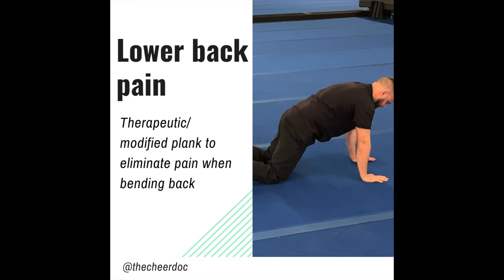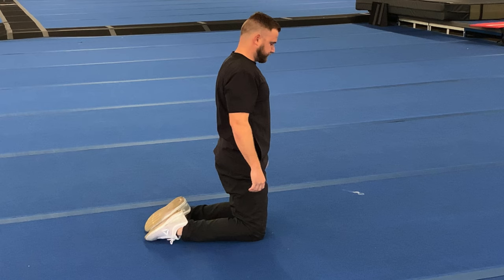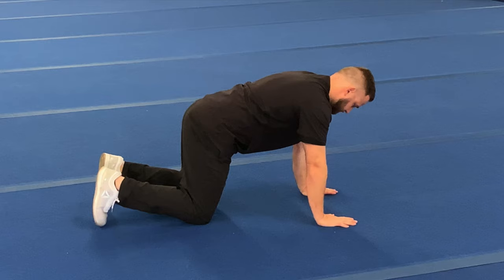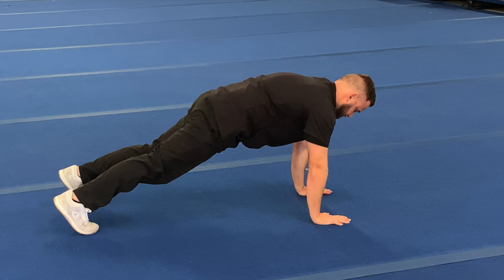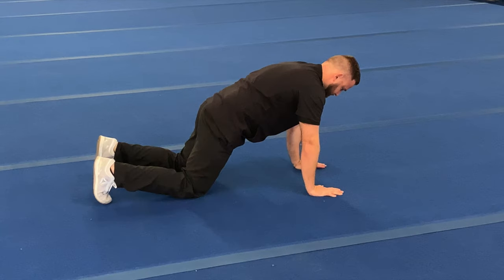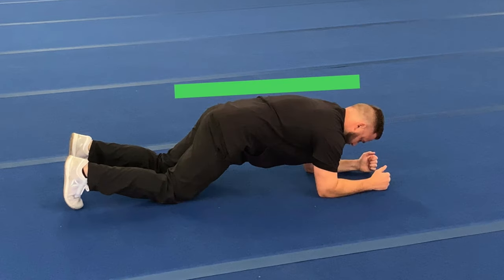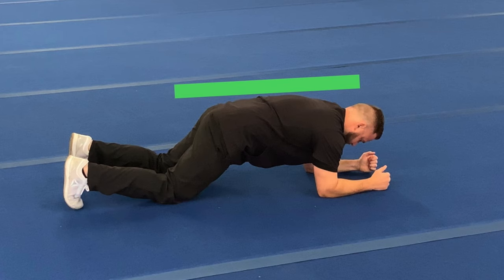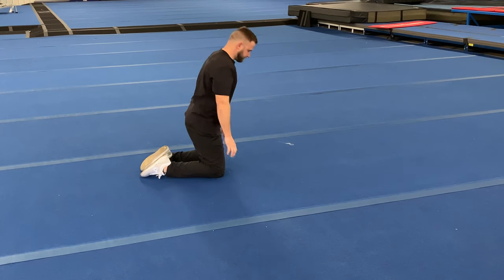How to fix lower back pain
Using this unique version of a common exercise, you can fix your lower back pain when tumbling and stunting.